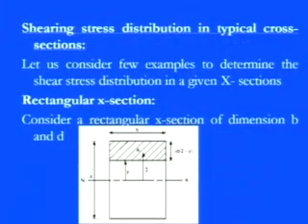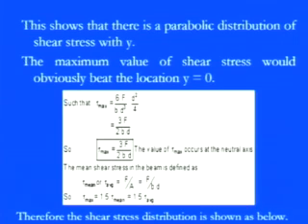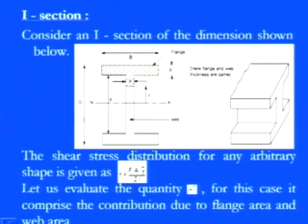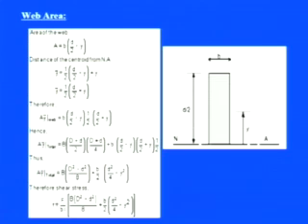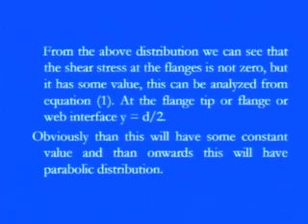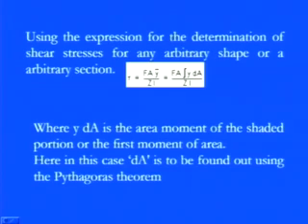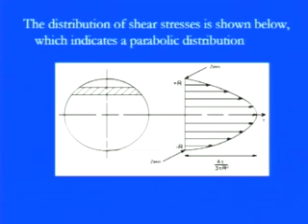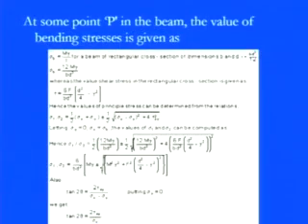Lec-29 Strength of Materials